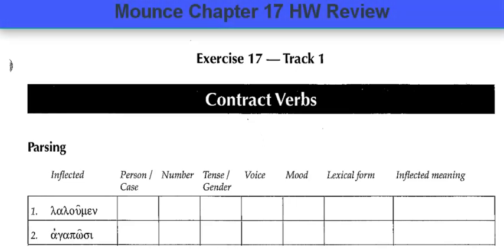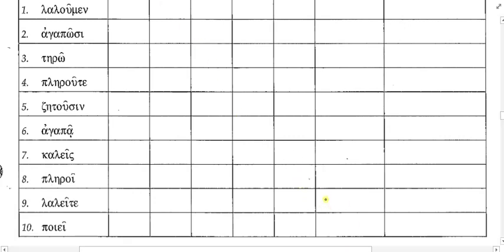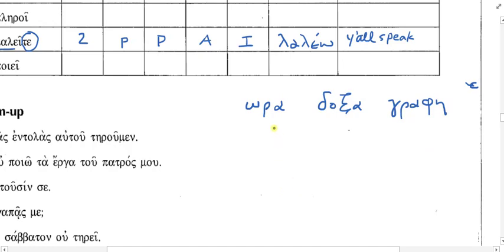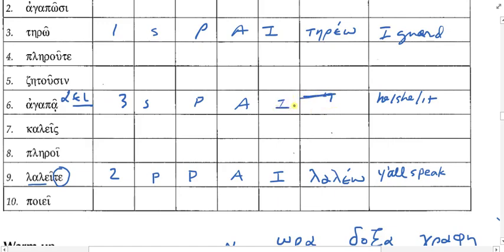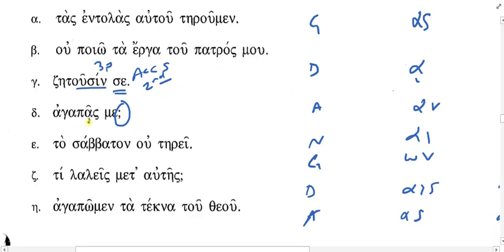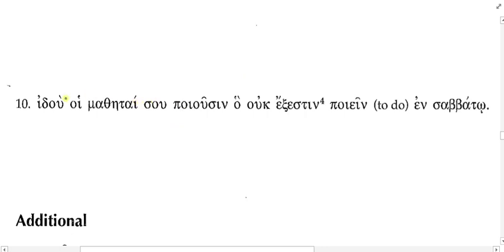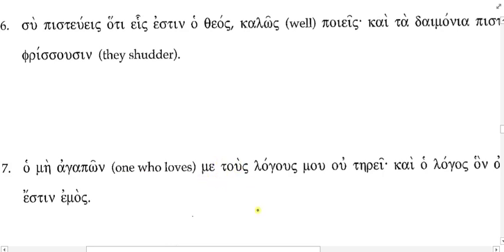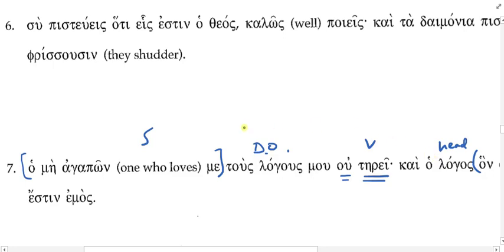Greek Mounce 17 HW Review